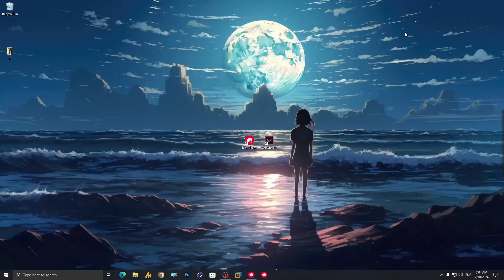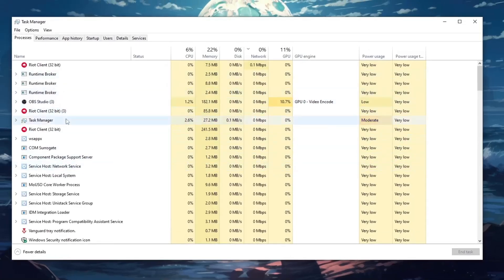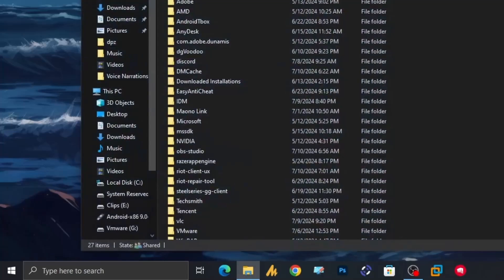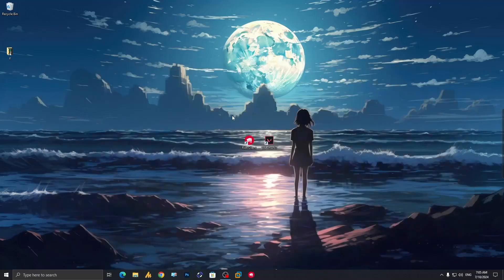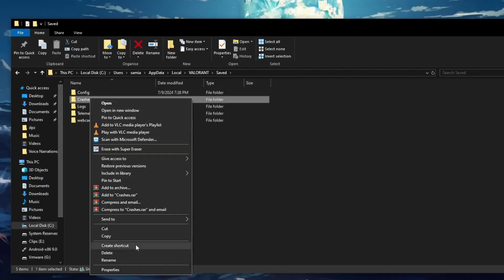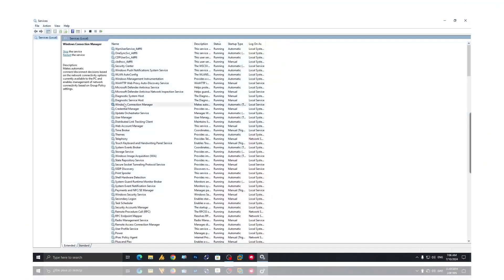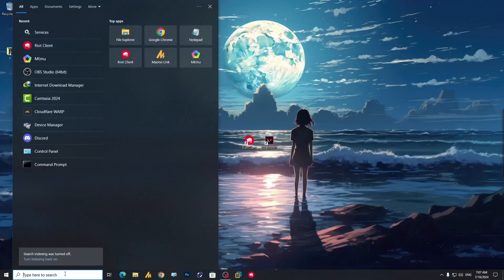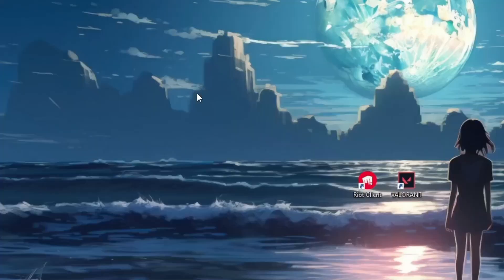How to Fix VAL 43 Error in Valorant (5 Simple Steps)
Are you getting the frustrating VAL 43 error in Valorant? Don't worry! In this quick and easy tutorial, I'll guide you through 5 simple steps to fix this error and get you back into the game. Follow along, and you'll be playing in no time!

Steps:
Close Riot Client or Valorant Game File from Task Manager:

Open Task Manager (Ctrl + Shift + Esc), find Riot Client or Valorant, right-click, and select End Task.
Delete Riot Client Settings:

Press Win + R, type %appdata%, and press Enter.
Navigate to Local .. Riot Games .. Riot Client .. Config and delete riotclientsettings.yaml.
Clear Valorant Crash Reports and Logs:

Go to Local .. Valorant .. CrashReport & Logs and delete all files.
Set VGC Service to Automatic:

Press Win + R, type services.msc, and press Enter.
Find vgc, right-click, select Properties, and set Startup type to Automatic.
Run Network Reset Commands in Command Prompt:

Open Command Prompt as an administrator (search for cmd, right-click, Run as administrator).
Finally, restart your PC to apply the changes.